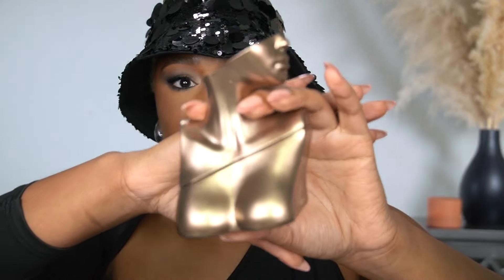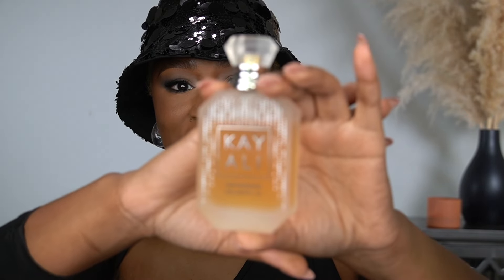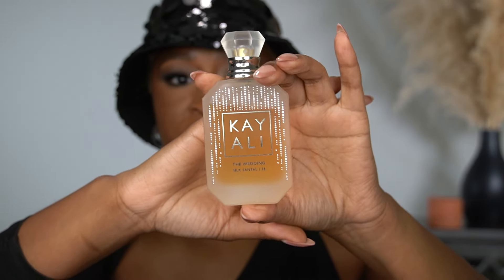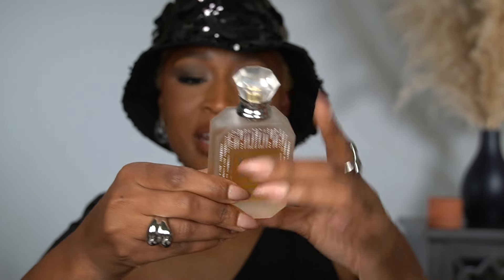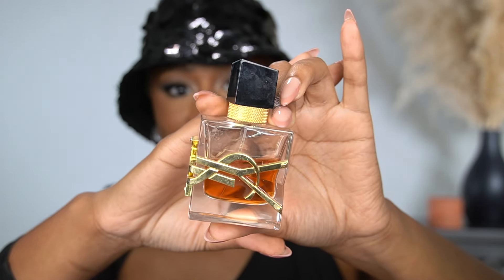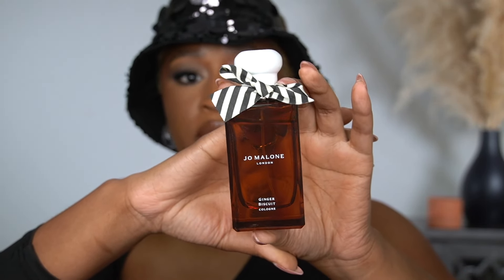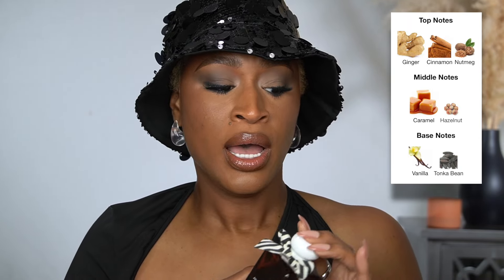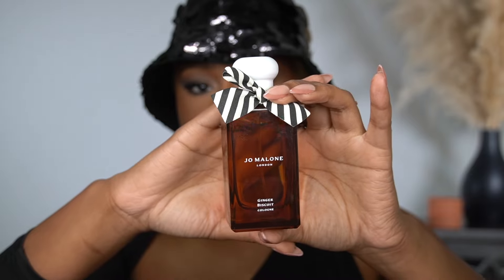October Fragrance Tray | Perfume Collection | ARIELL ASH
🏅 Items mentioned in this video:

✔️Eilish
✔️Fendi Sempre Mio
✔️Kayali The Wedding Silk Santal
✔️YSL Libre Intense
✔️Kilian Princess
✔️Vanilla 28
✔️Choco Musk
✔️Commodity Milk Expressive
✔️Jo Malone Ginger Biscuit
✔️Jolly Gingerbread Village Lotion
✔️Eos Vanilla Cashmere Lotion
✔️Fenty Warm Cinnamon